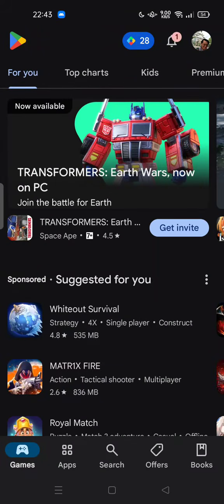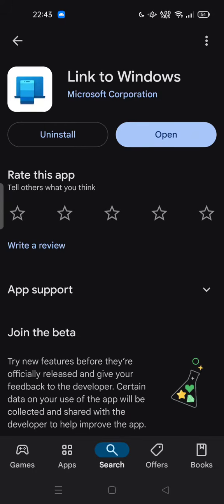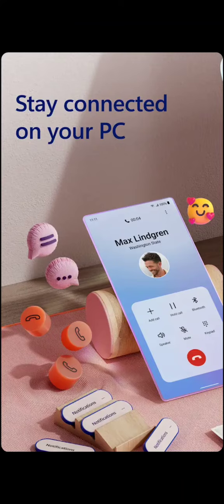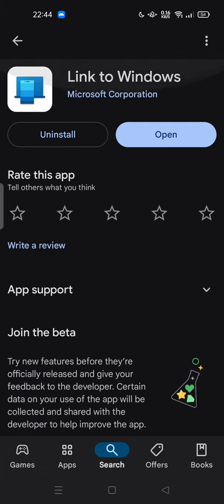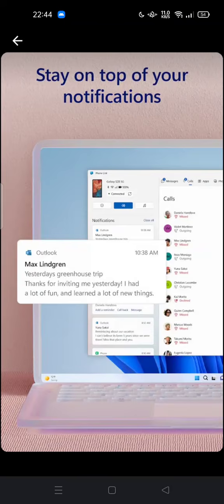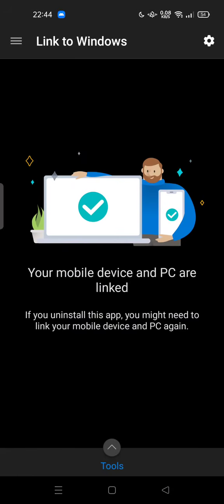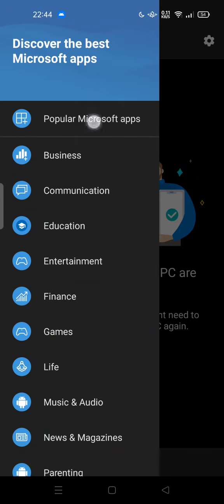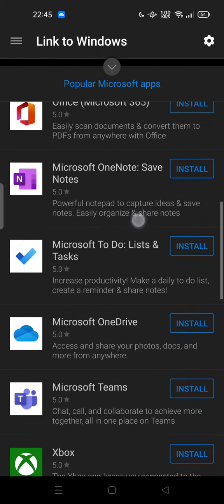How to Install Popular Microsoft Apps on Your Android | Link to Windows App